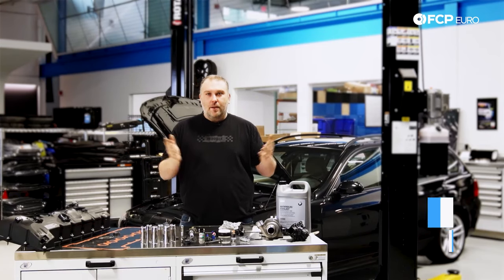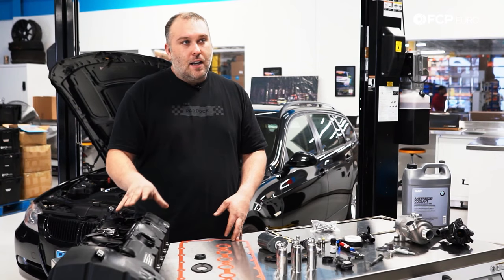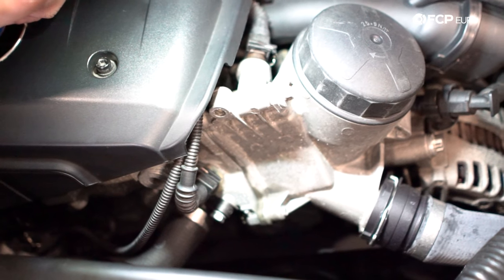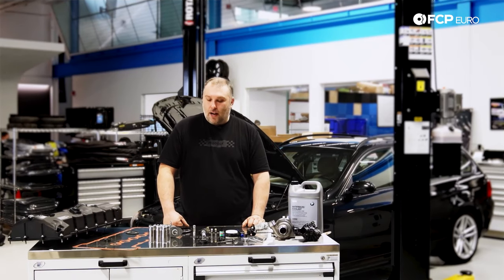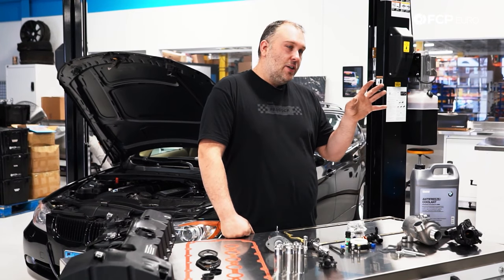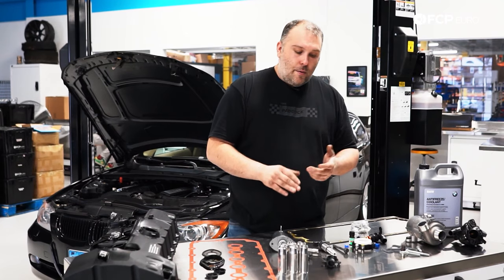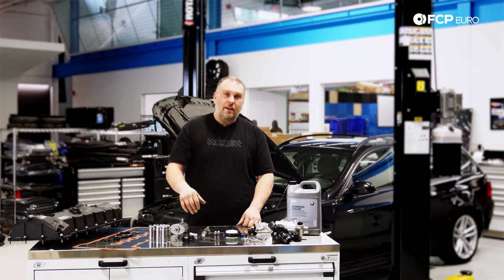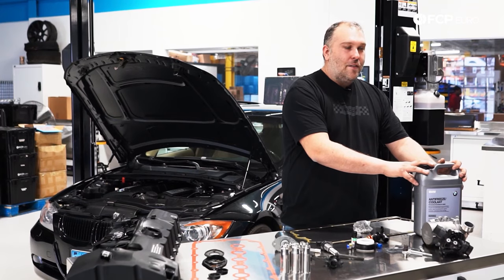BMW N52 Engine Diagnostics/Problems - Everything You Need To Know (128i, 325i, 328i, 330i, 528i)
►This engine diagnostics video is part of our BMW E9X Ownership Series. Gareth Foley, our BMW Catalog Manager, covers the naturally aspirated BMW N52 engine, and with that, all of its major problems and how to diagnose them. In a later video, we will cover another one of BMW's most well-known engines, the N55.

Some of the most common problems discussed are:
• What are the most common oil leaks on the N52 engine?
• What happens if I ignore these oil leaks on the N52 engine?
• What is Valvetronic and what are the associated problems?
• What is VANOS and what are the associated problems?
• How does the cooling system fail on the N52 engine?

If you want to read more about BMW E9X chassis vehicles, we have a number of related articles on our blog.